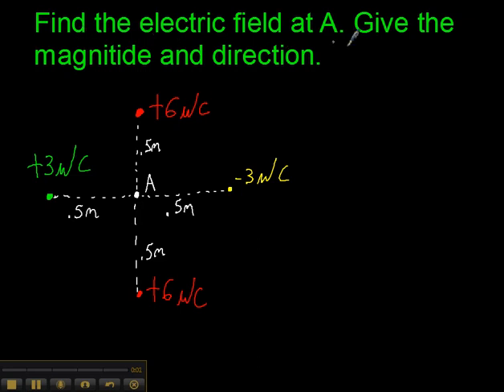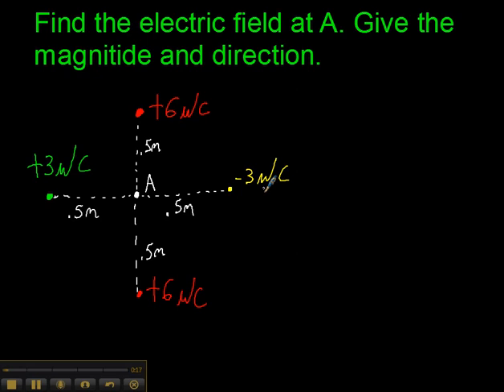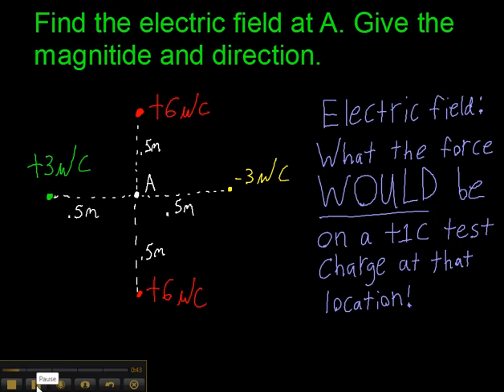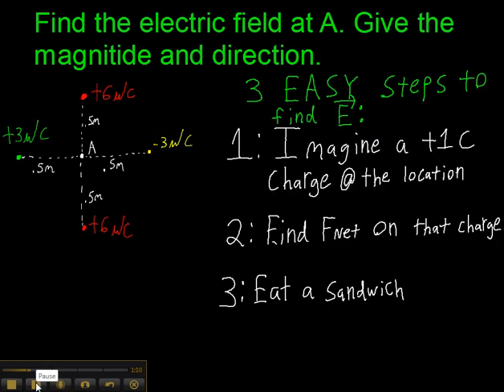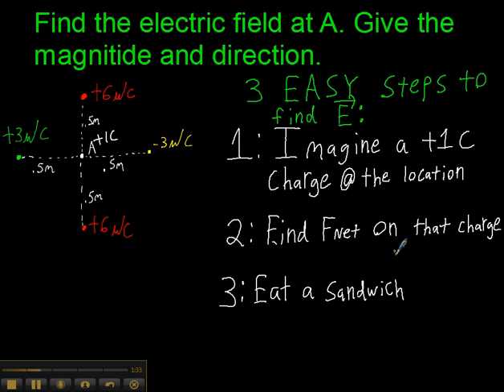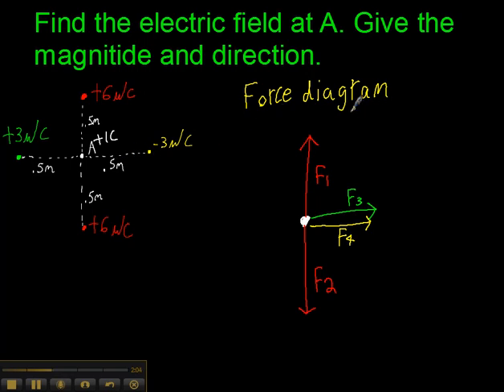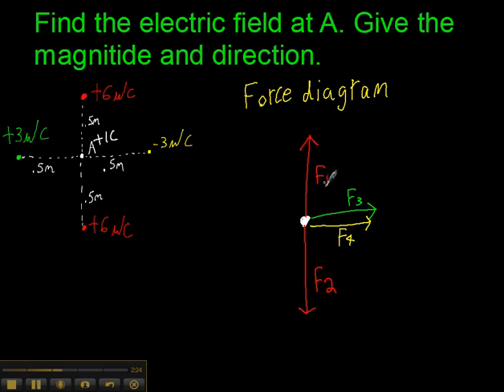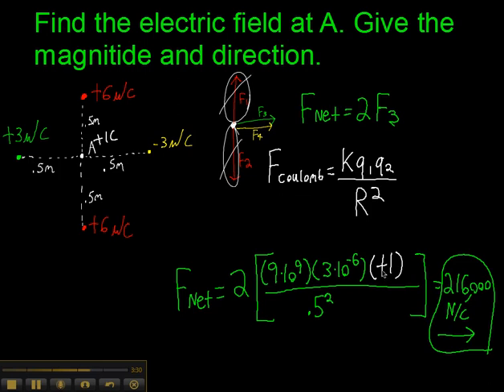Find electric field